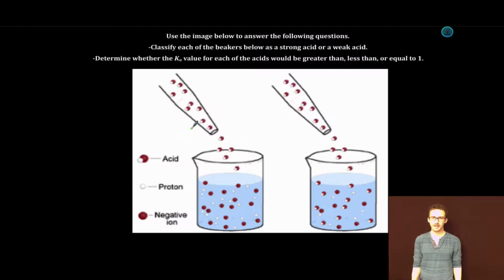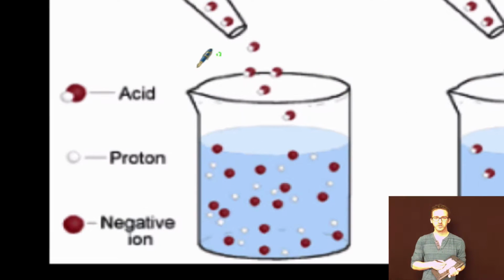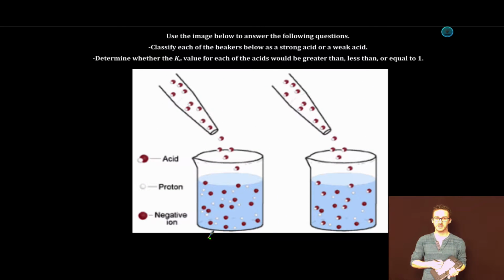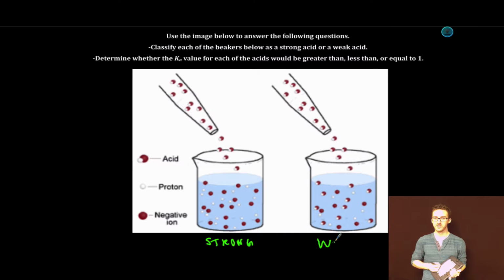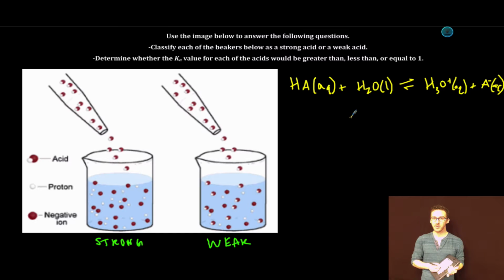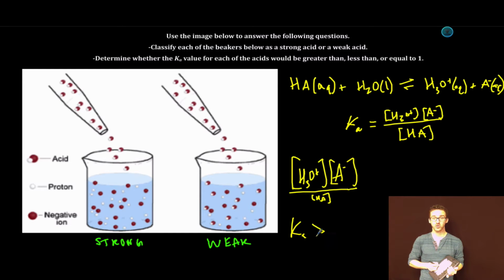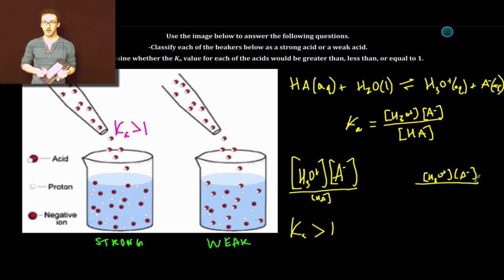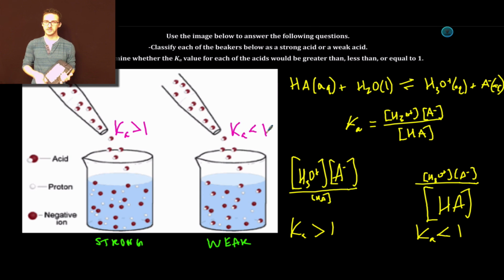Weak Acid Guided Practice 2